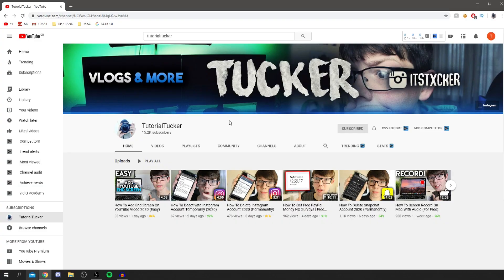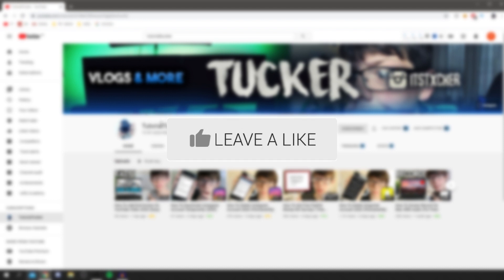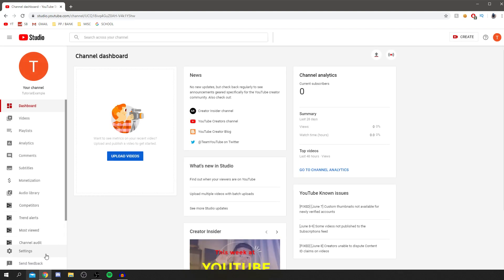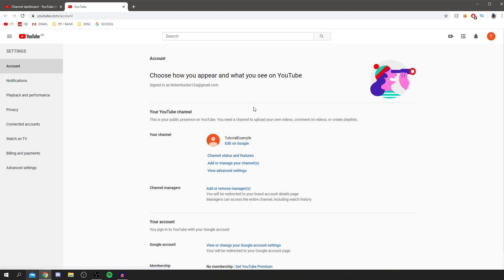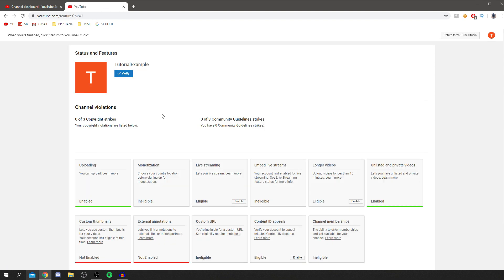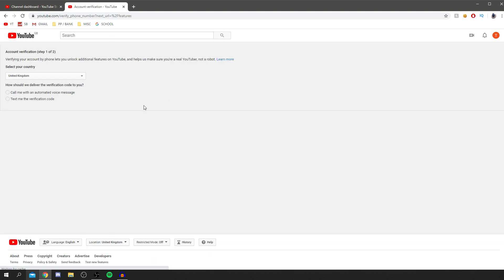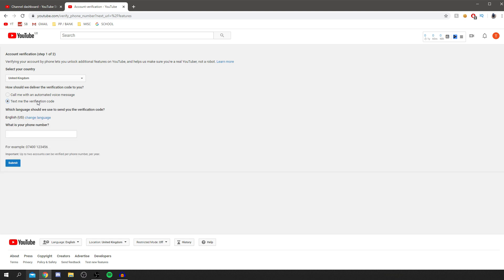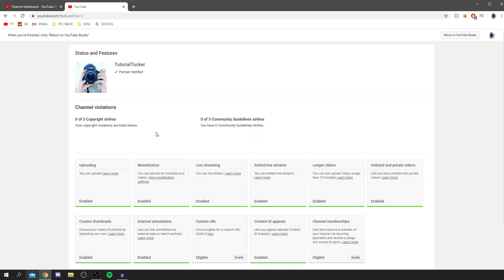How To Verify Your YouTube Account 2023 (Easy)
I show how to verify your youtube account 2021 and how to verify your youtube channel 2021 which is very easy! I hope you enjoy how to verify youtube account as it means you get more features once you know how to verify youtube channel so make sure you watch fully and this applies to how to verify your youtube account on android and other devices!

TutorialTucker